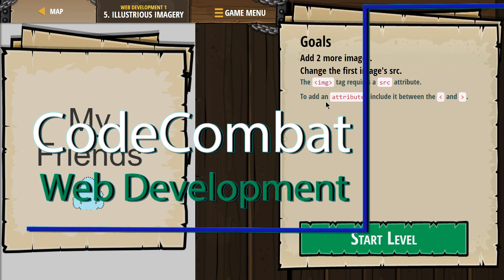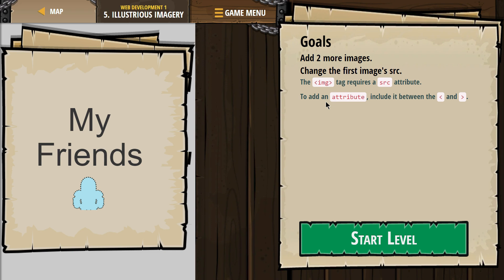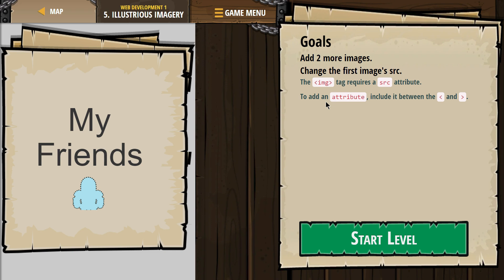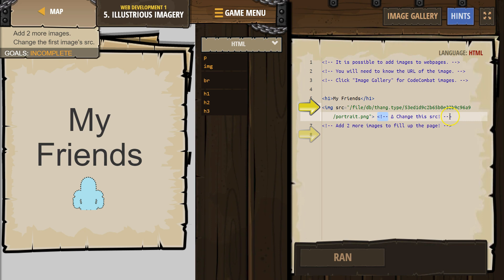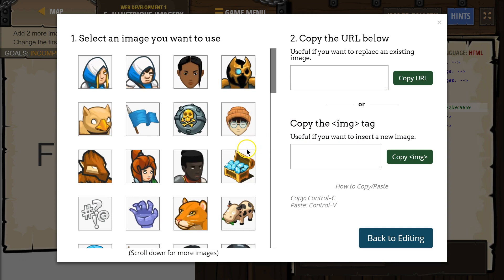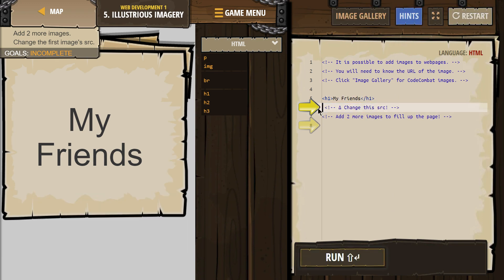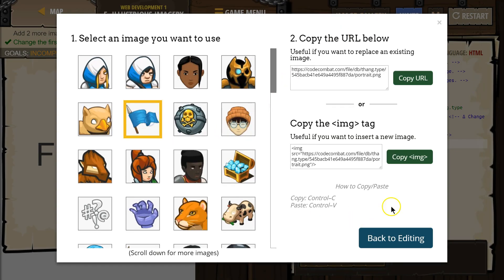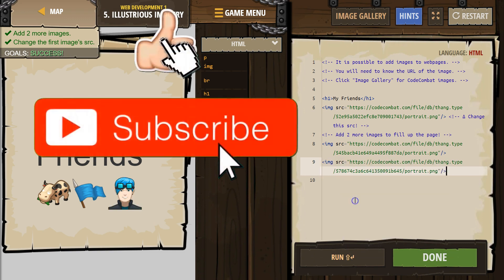CodeCombat Web Development Level 5 Tutorial with Answers